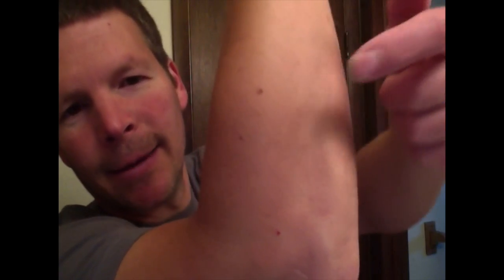How To Get Rid Of Warts At Home